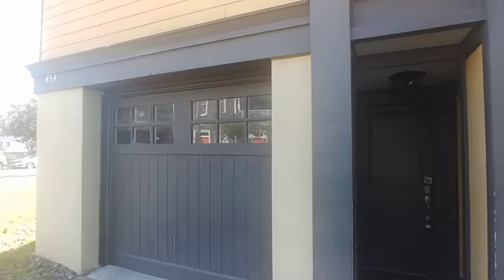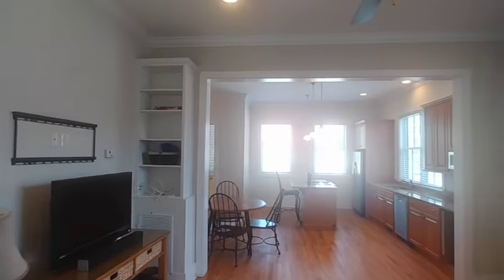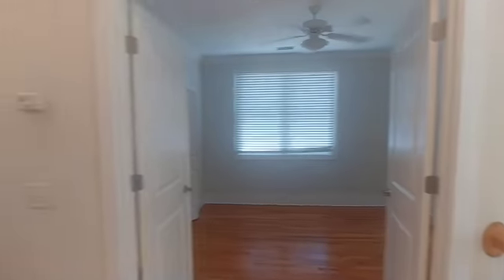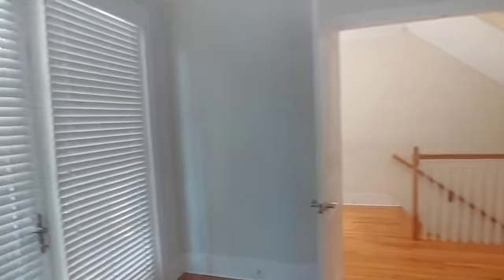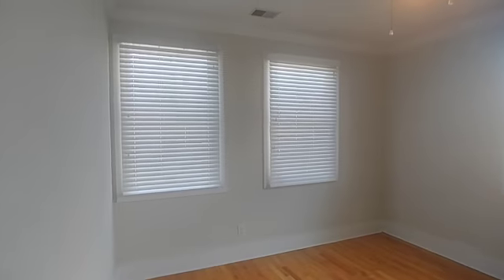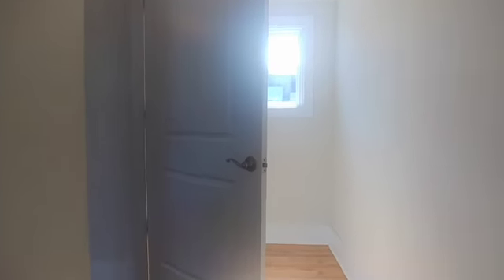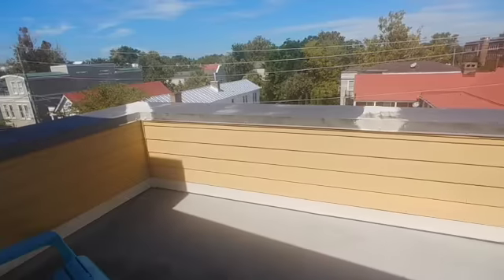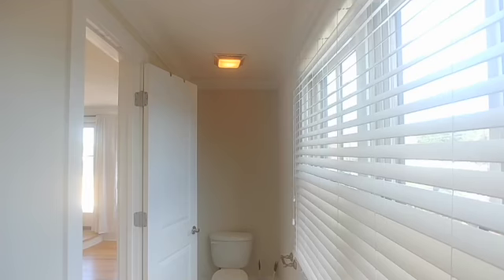Welcome to 45 Morris Street!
Enjoy all the benefits of living downtown one block from King Street, especially the exceptional views of downtown rooftops and the bridge from the master bedroom penthouse suite. The 2 car tandem garage is big enough to fit two SUVs, which is a rare find downtown. All 3 bedrooms are large with generous closet space, and one has its own deck! A second deck is off the living room. This is a bright, cheery, and comfortable townhouse with lots of windows. It features granite counter-tops in the kitchen and hardwood floors throughout. Outdoor spaces have incredible privacy for a downtown property and this house has never flooded!!